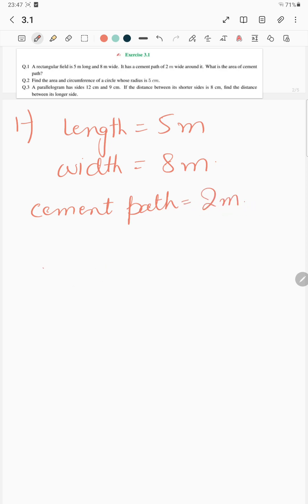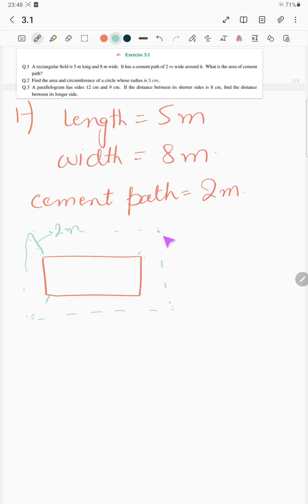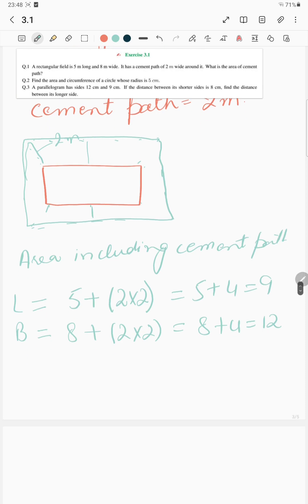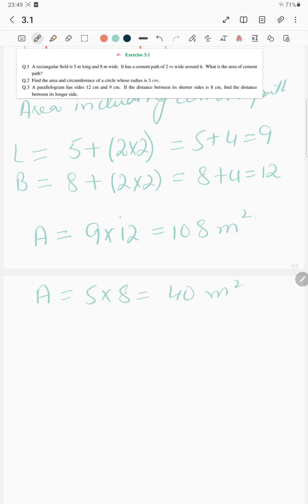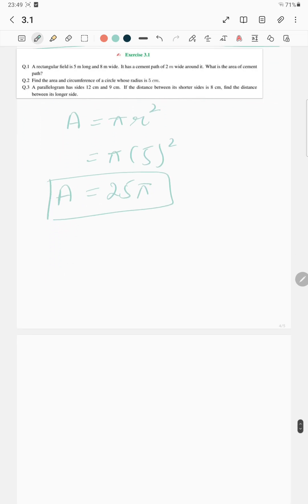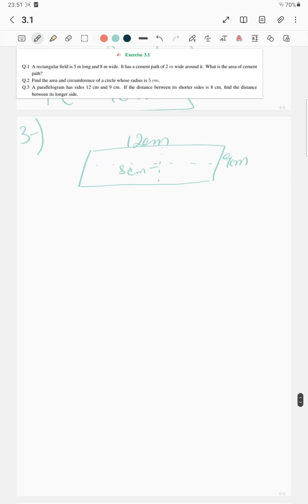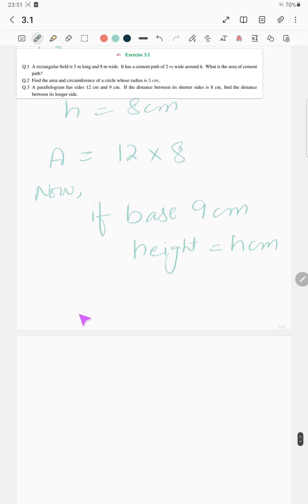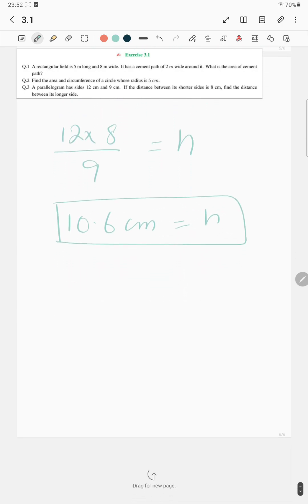Question 1 to 3 | Ex 3.1 | Properties of Geometrical Figures | Elementry Mathematics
Welcome to Mathematics Planet. If you are finding solutions to the Exercises of Elementry math, you are at the right place.
chapters:
0:00 Question 1
2:30 Question 2
3:00 Question 3

Your engagement helps us continue creating educational content to support your learning journey.